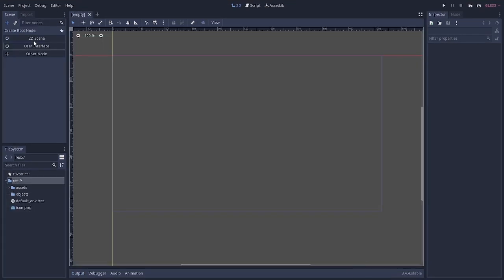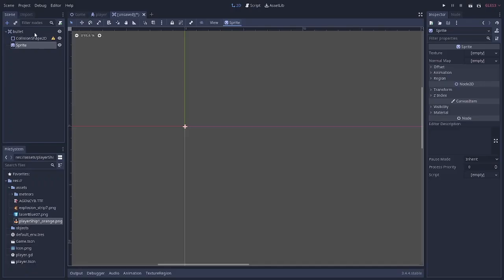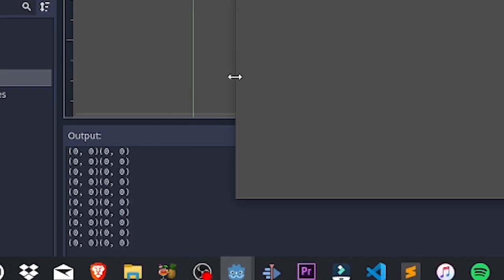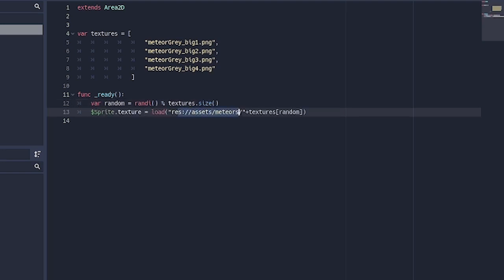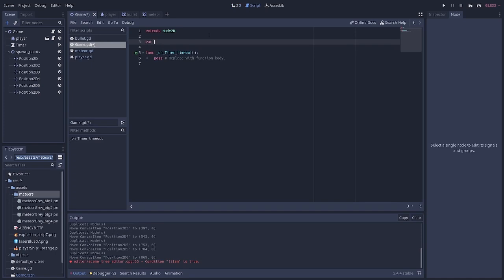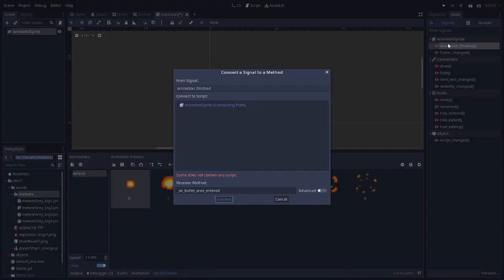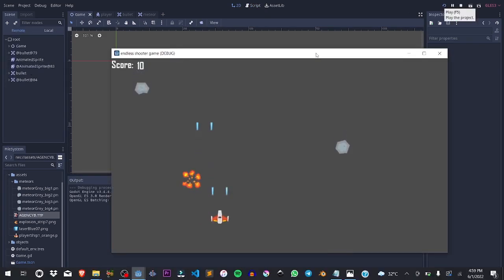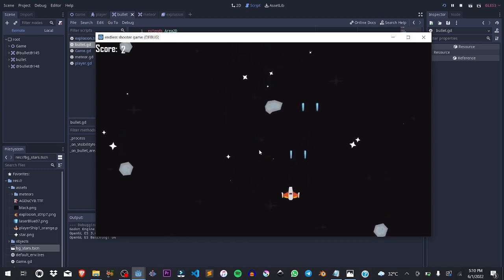How to make an endless topdown shooter in godot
Timestamps:
0:00 - Preview
0:30 - Making player
4:12 - Making bullet
10:12 - Making meteor
19:37 - Explosion effect
22:41 - Adding scores
24:38 - Player died

SMASH LIKEE!!!👍